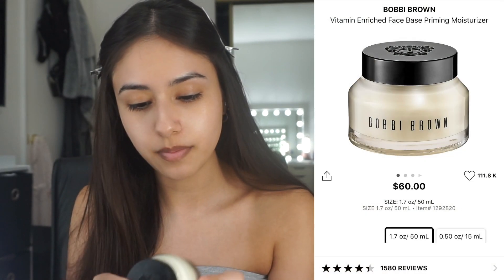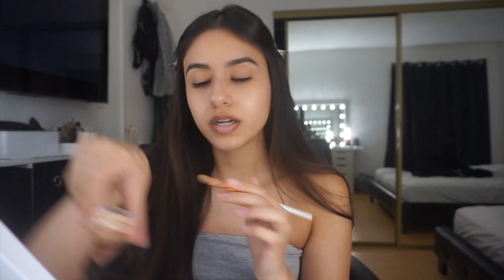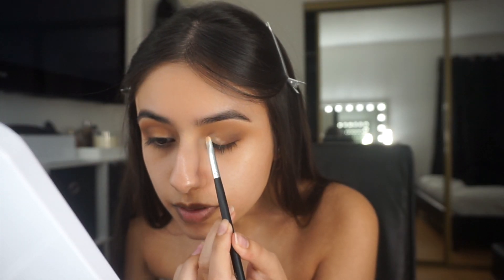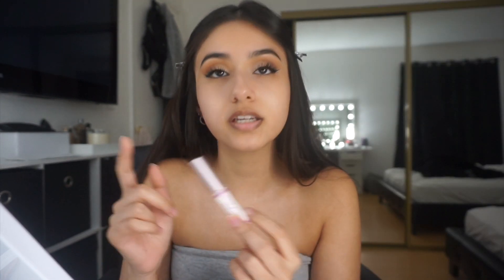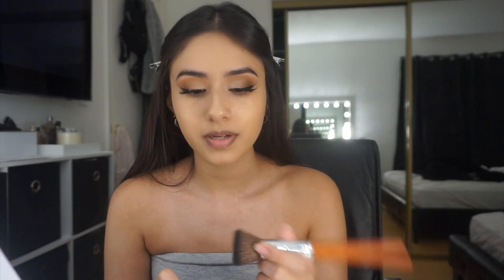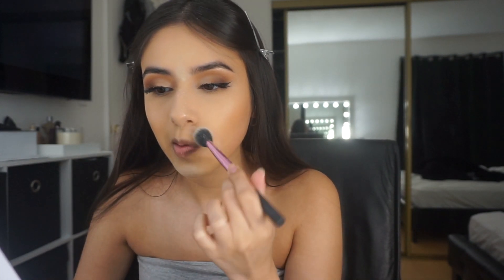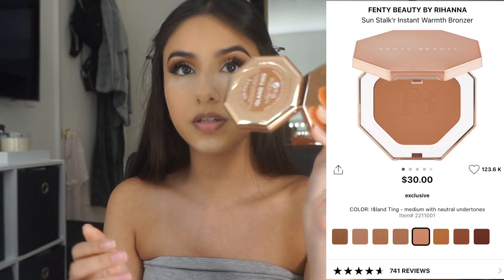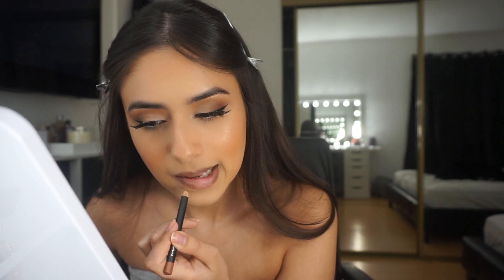My Everyday Makeup 2020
hello everyone! I hope you all are doing well & staying safe!! here is my updated everyday glam. 🤍💕

products mentioned:
bobbi brown moisturizer
milk makeup hydro grip primer
anastasia brow wiz (dark brown)
nars soft matte complete concealer (custard)
benefit cosmetics roller lash
ardell wispies lashes #113
house of lashes clear adhesive
armani beauty luminous silk foundation (shade 6)
taste shape tape concealer (light medium)
fenty beauty setting powder (butter)
charlotte tilbury airbrush setting powder (medium)
fenty beauty bronzer (island ting)
wet n wild blush (mellow wine)
morphe setting mist
fenty beauty highlighter (mean money/hu$tla baby)
loreal telescopic mascara (carbon black)
urban decay vice lipstick (insanity)
dior maximizer lip gloss